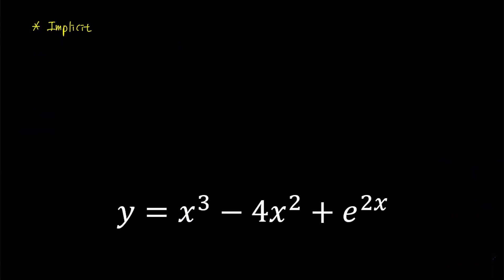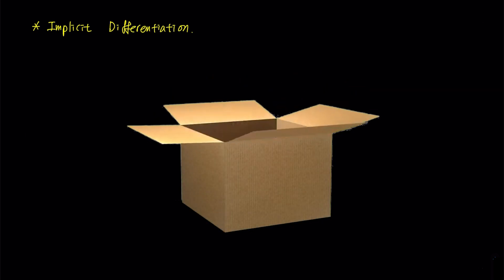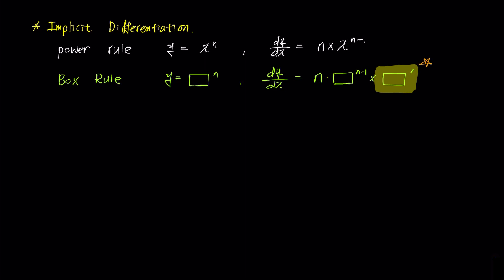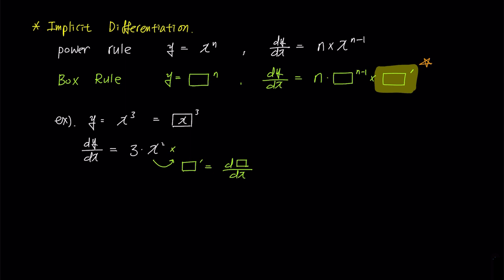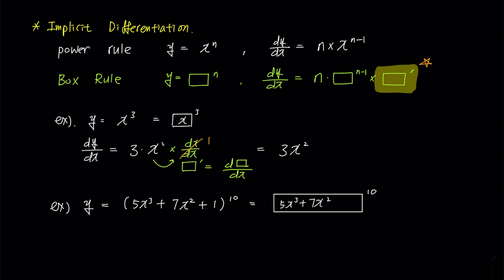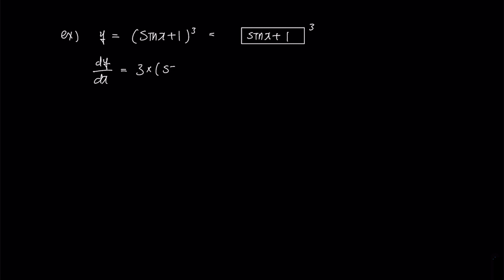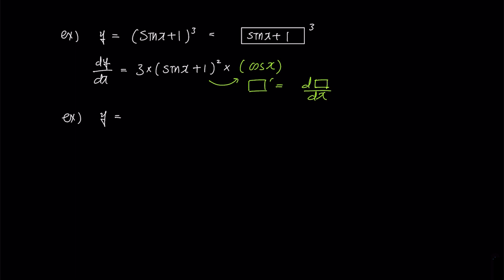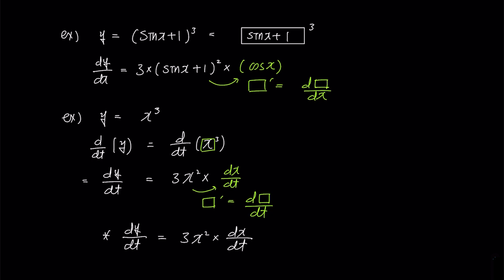Mastering Implicit Differentiation: A Step-by-Step Guide with Examples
I created this video to provide a clear answer to questions such as 'Is implicit differentiation different from general differentiation?' and 'Do I need to learn something new to perform implicit differentiation?'
You will see that implicit differentiation is not much different from the differentiation we have always done.
By watching this video, you will be able to confidently apply implicit differentiation to problems.